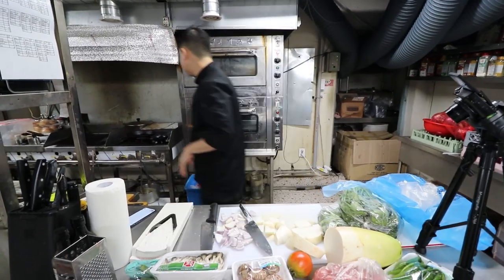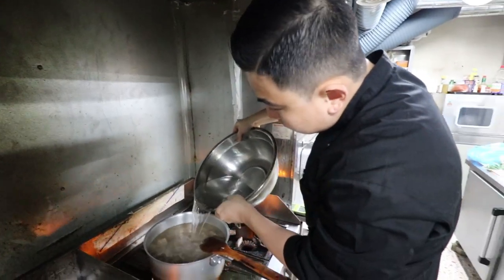Sinigang with Mr.Bulbul & Tastesseoulgood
Watch their videos!

Send us things or Visit us :
경기 부천시 계남로260번길 51 지하1 디트로이터
(우) 14534
Gyeongi Bucheon-si Genamru 260 St. 51 B1 Detroiter
PO: 14534

Feedback about the video will be gladly appreciated.

Thank you to all our subscribers for supporting us this far!!
We are gonna make more quality-content for you guys.